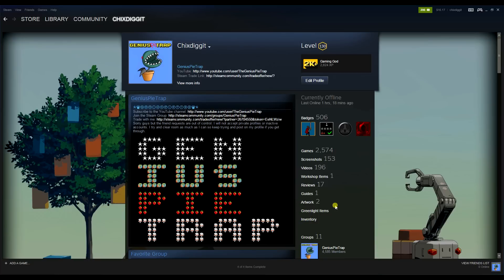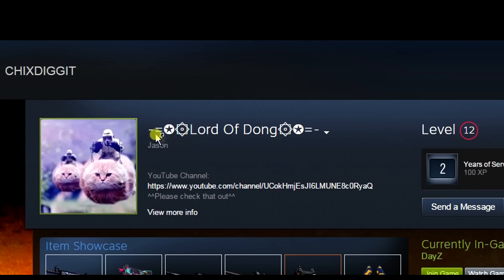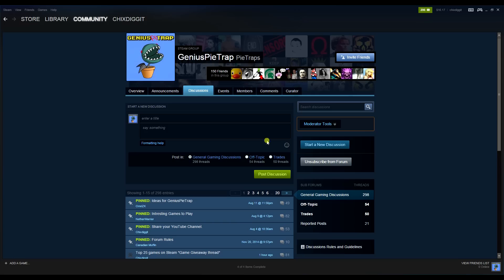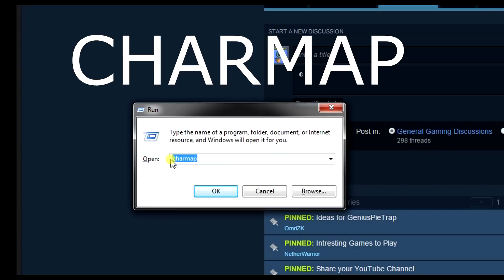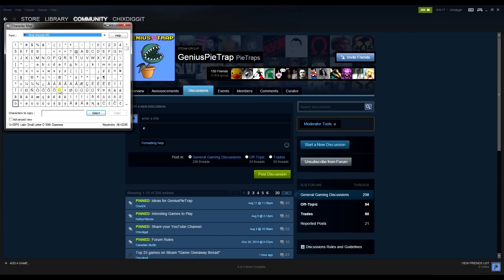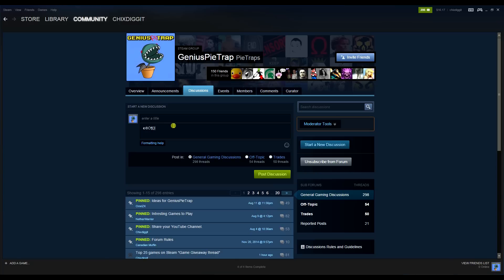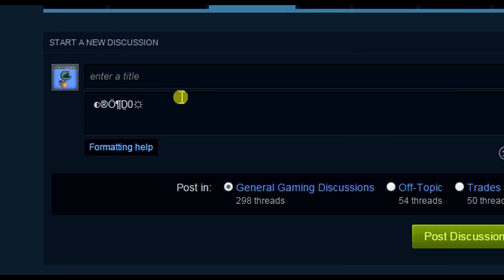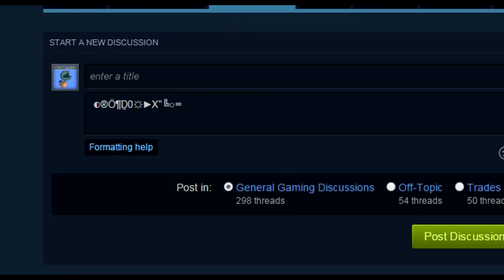Special Character Text Symbols in Steam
This shows you how to put symbols in your Steam Profile or Steam name.